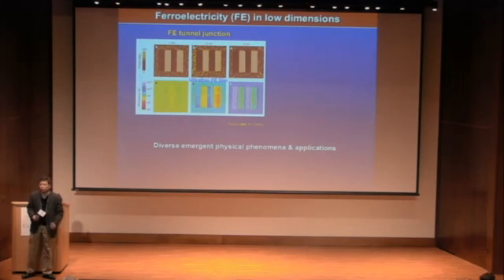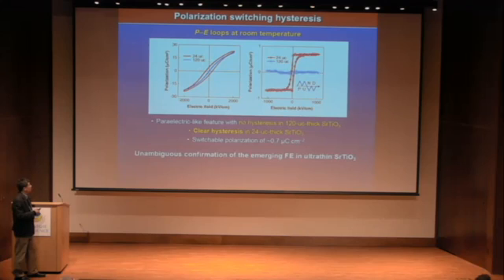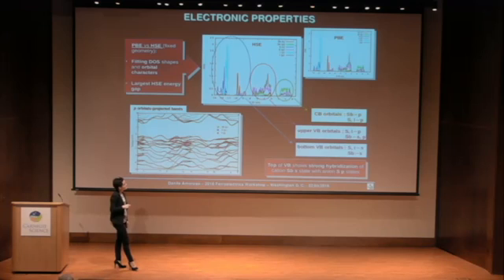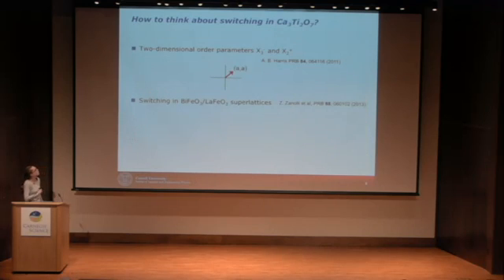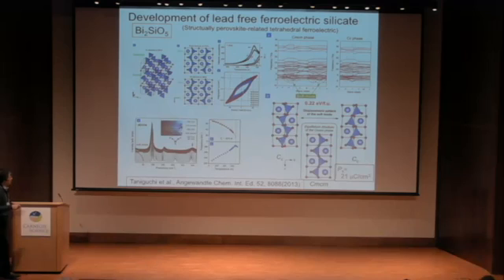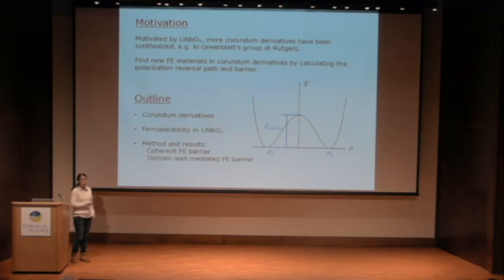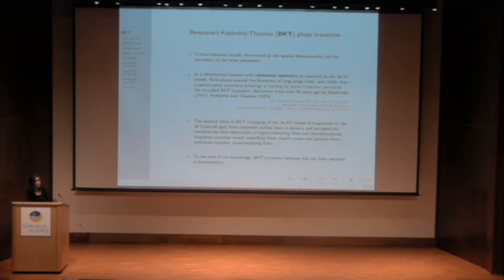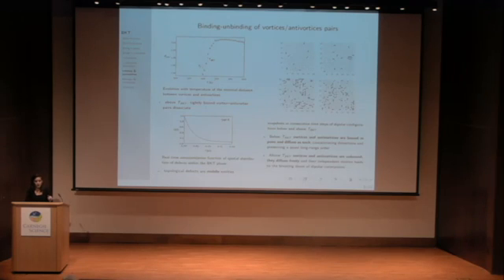2016 Fundamental Physics of Ferroelectrics Conference - 11